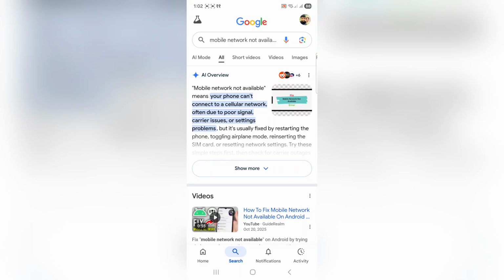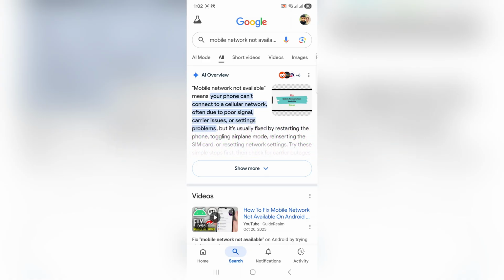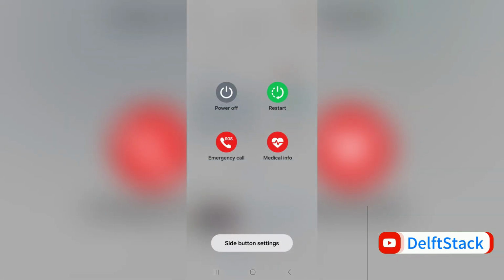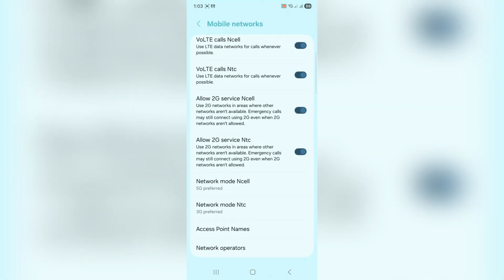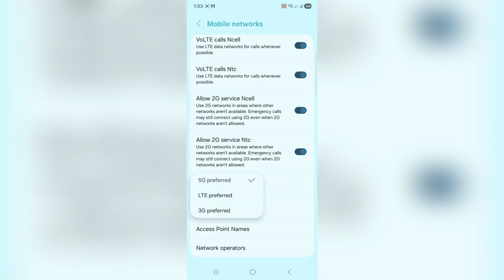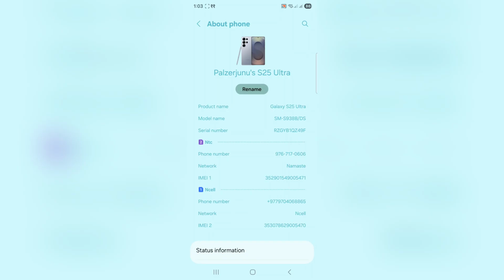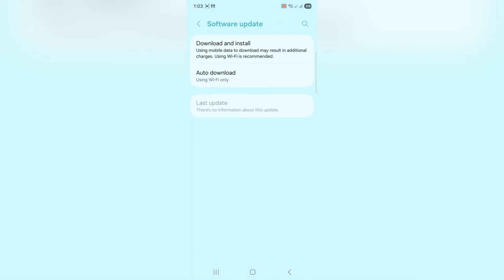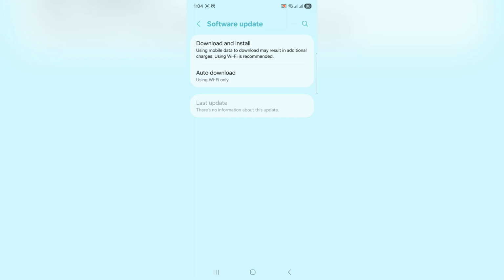How to Fix "Mobile Network Not Available" on Android (Step-by-Step Guide)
In this DelftStack tutorial, you'll learn how to fix the "Mobile Network Not Available" issue on Android devices. This problem usually occurs due to SIM card, network configuration, or software-related issues. 📱

Follow these troubleshooting steps to restore your mobile network connection and get back online quickly.

✅ Restart your Android phone to refresh the system
✅ Remove, clean, and reinsert the SIM card correctly
✅ Select the correct mobile network mode
✅ Manually choose the correct network operator
✅ Reset mobile, Wi-Fi, and Bluetooth network settings

⏳ Timestamps
⏱ 00:00 – Introduction to the issue
⏱ 00:21 – Restart phone and check SIM card
⏱ 00:31 – Select correct network mode
⏱ 00:40 – Manually choose network operator
⏱ 00:48 – Reset network settings and update software

📌 Summary
This tutorial walks you through common solutions to fix the "Mobile Network Not Available" error on Android by checking SIM placement, adjusting network settings, and resetting network configurations for better connectivity.